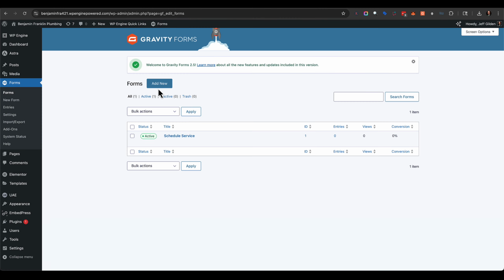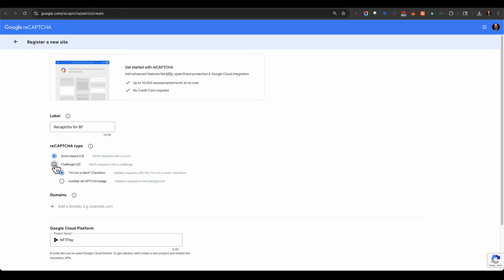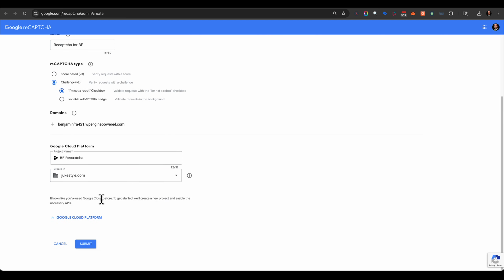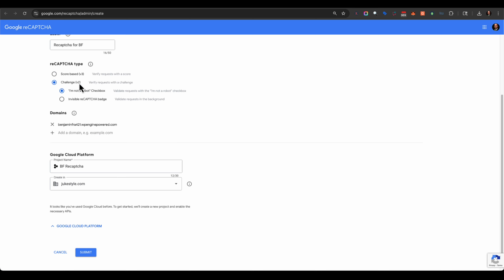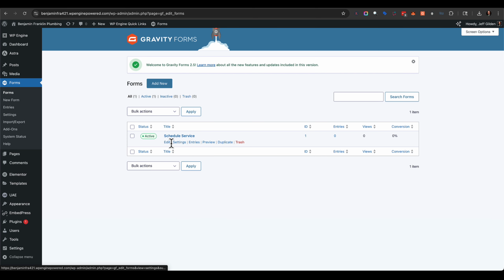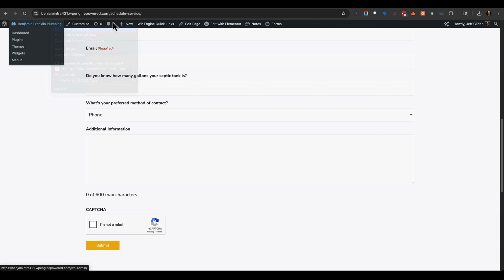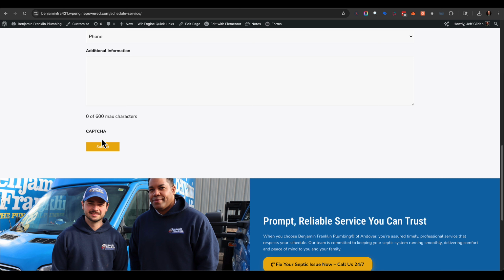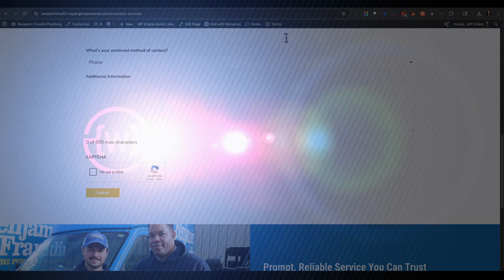How To Add Google ReCaptcha To A Gravity Form To Decrease Spam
In this video, I will show you how to add Google reCAPTCHA to Gravity Forms on a WordPress site in Elementor in order to decrease spam submissions.